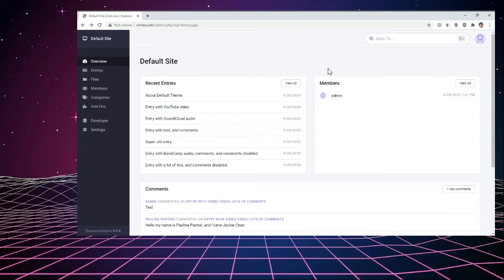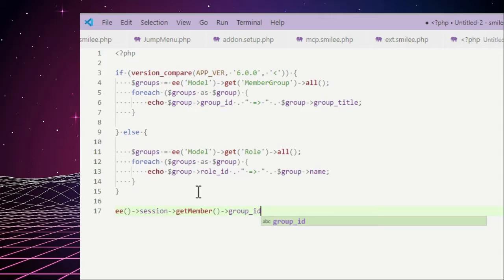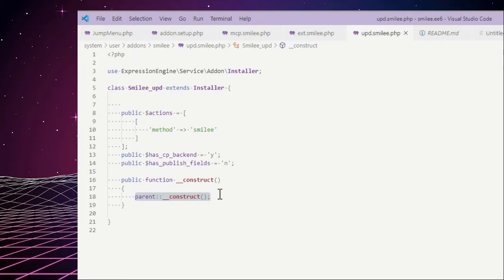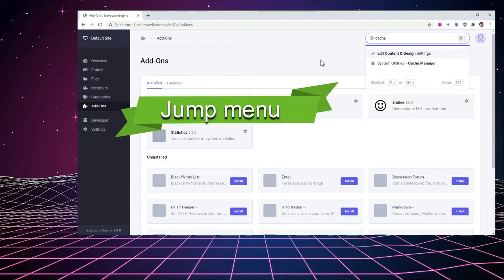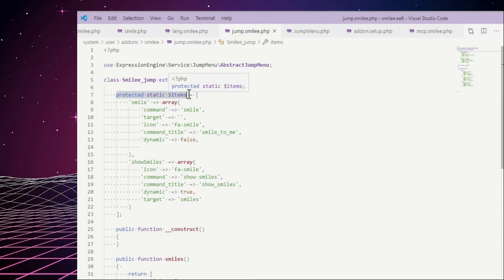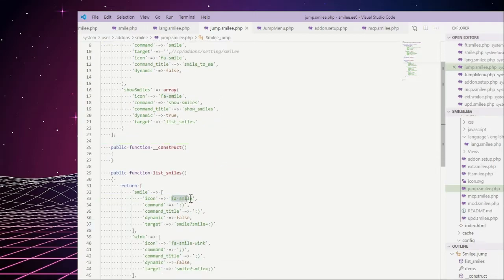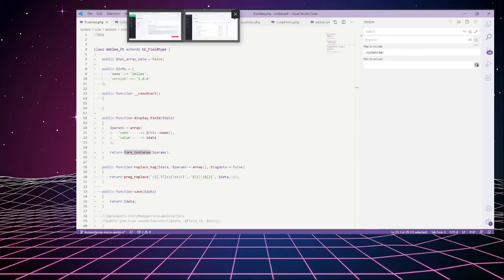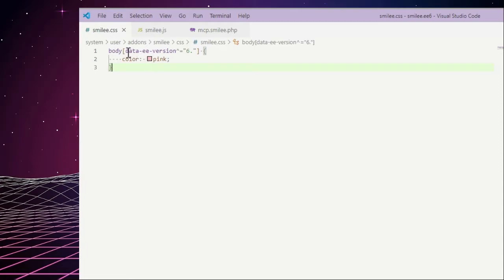Upgrading Add-ons For EE 6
In this presentation you’ll discover new cool features for add-on developers in EE6 and also learn how to upgrade your custom add-ons to work in v6.